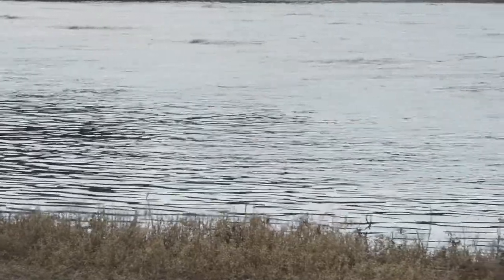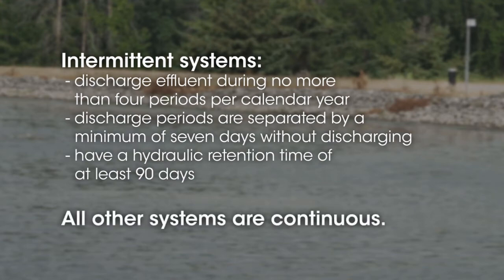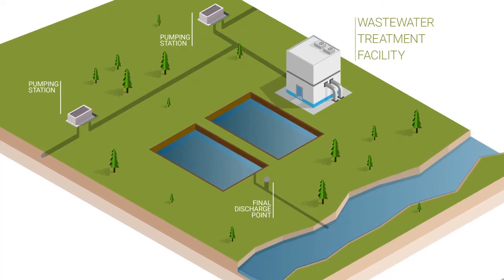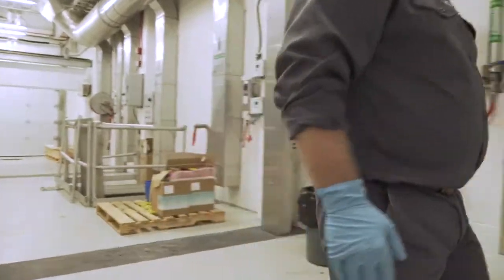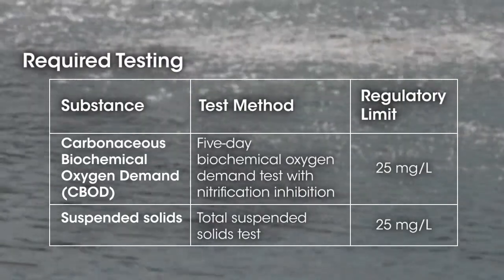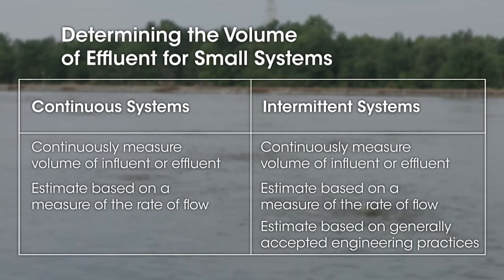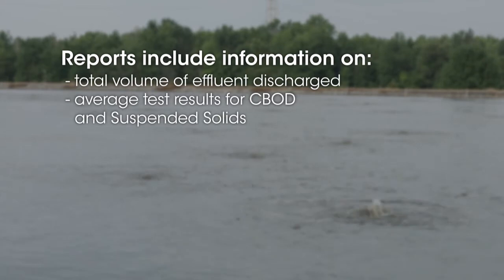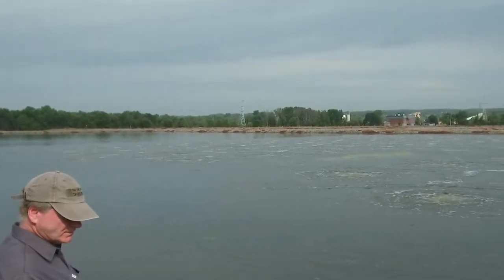Canada’s Wastewater Systems Effluent Regulations : Monitoring and Reporting for Small Systems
This video by Environment and Climate Change Canada contains information on the monitoring and reporting requirements under the Wastewater Systems Effluent Regulations for owners and operators of small wastewater systems.

Caveat:

This video is intended to provide guidance only. It is not a substitute for reading the Wastewater Systems Effluent Regulations (WSER) and does not in any way supersede or modify the Fisheries Act or the WSER. In the event of an inconsistency between the content of this video and the Act and/or the WSER, the Act and the WSER prevail. Individuals with specific legal problems are urged to seek advice from legal counsel.

Communicate with Environment and Climate Change Canada’s Wastewater program at the coordinates below to obtain a guidance manual for owners and operators of small wastewater systems.